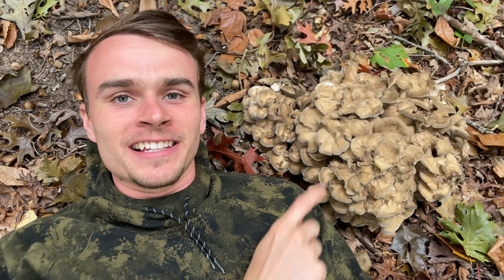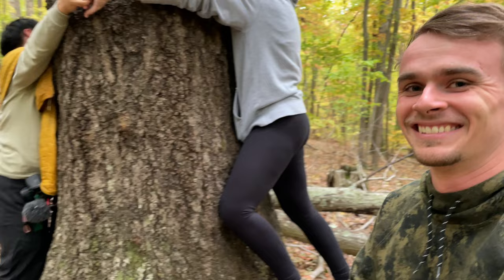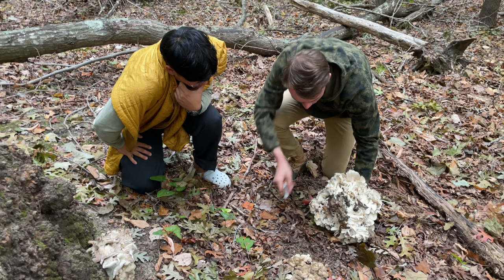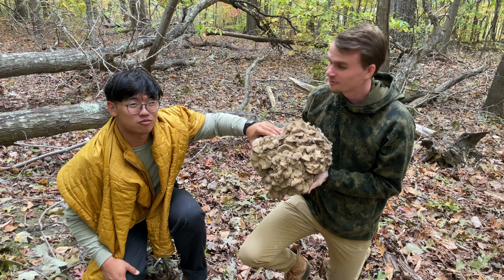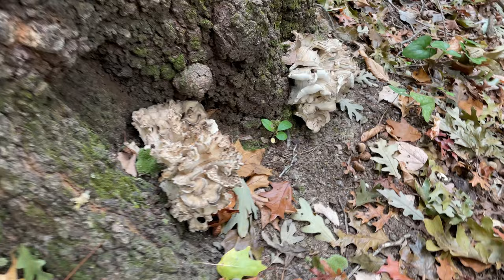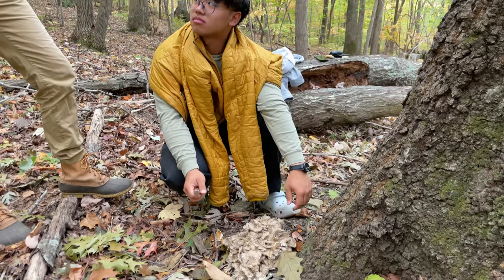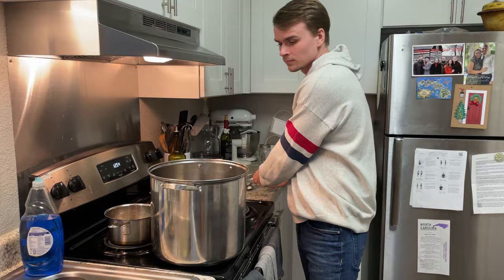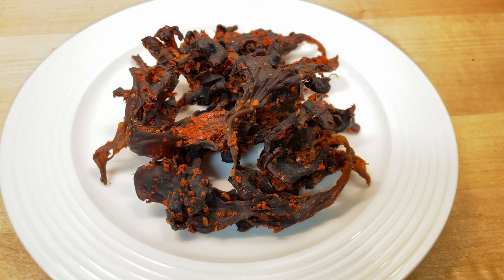How to Find and Forage Maitake Mushroom | Mushroom Jerky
Join me as I show you how to find and identify the Maitake (aka Hen of the Woods) mushroom!

The species highlighted in this video are:

Maitake/Hen of the Woods (Grifola frondosa)
Edibility: Choice edible

The gear I use:
-Opinel Foraging Knife